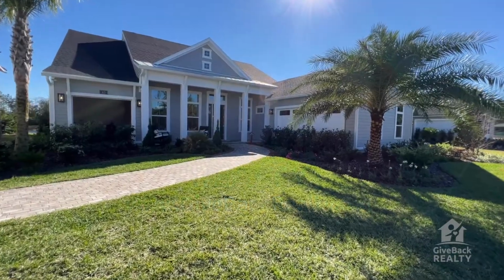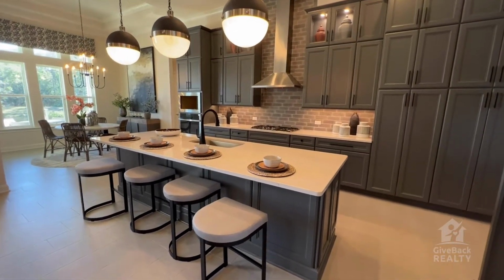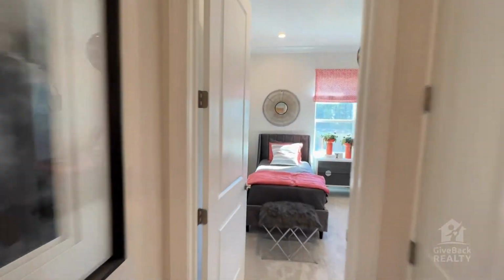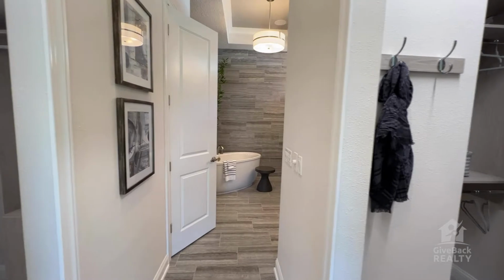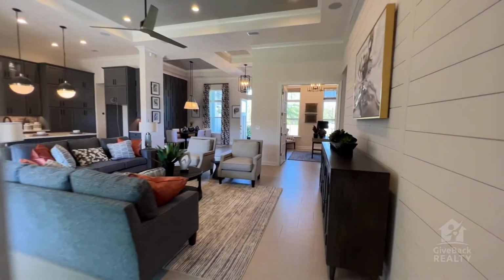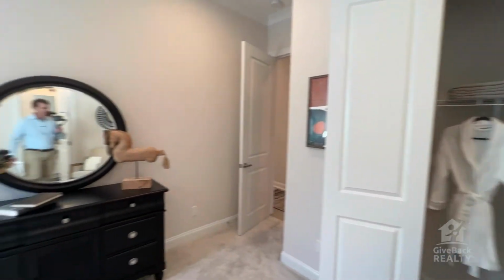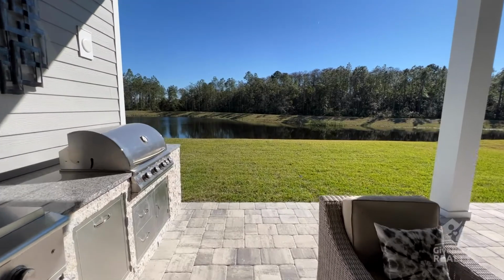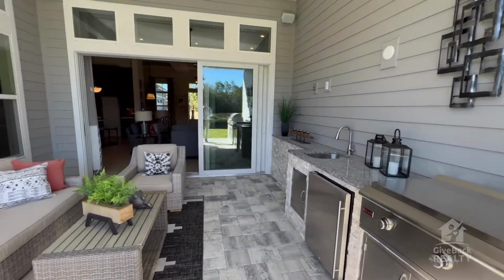EGRET VII 2,813+ Sq Ft by ICI HOMES in Nocatee FLORIDA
Welcome to the Egret VII 2,813+ Sq Ft by ICI HOMES in Nocatee FLORIDA.

Greg showcases this 4 bedrooms, 3 bath & 3 car garage on a 70ft lot.
The Egret VII is a beautiful, large, open floor plan! Enter this home through the foyer, which provides an immediate view into the open living room, covered lanai, and backyard. The view out to the lanai brings in plenty of natural light. The master suite features plenty of privacy as well as large his and hers walk-in closets and a spacious bath with separate vanities. A functional utility/laundry room is located near the garage for all your storage needs.

If this is your first time to this channel, and you want to know everything about eating, sleeping, working, playing, the good, and the bad of living in Jacksonville, Fl then subscribe▶ and tap the bell🛎 for notifications so you can be the first to know about the current market in Jacksonville, Fl.😁 We get calls and emails everyday from people just like you, looking for help on making their move to Jacksonville, Fl and we absolutely love it.😍 Whether you are moving in 9 days or 90 days, give us a call☎, shoot us a text📝, or send us an email📨 so we can help you make a smooth move to Jacksonville, Fl.🤠

Florida License BK333260